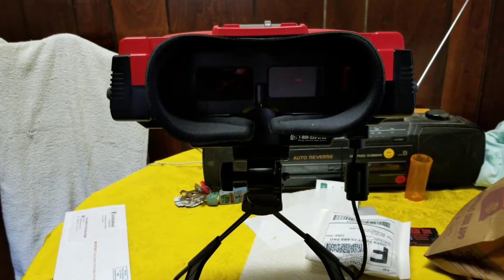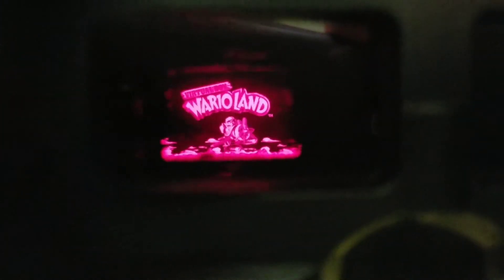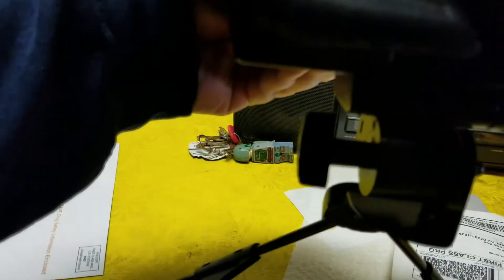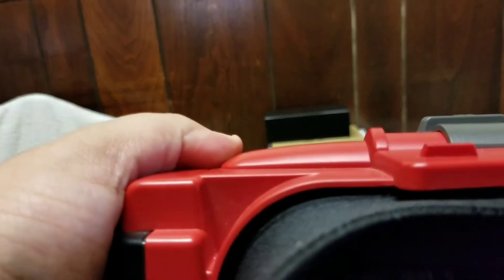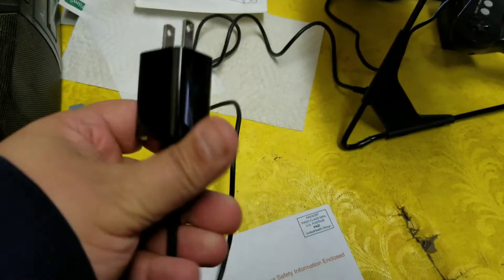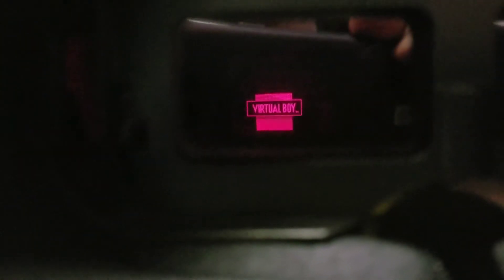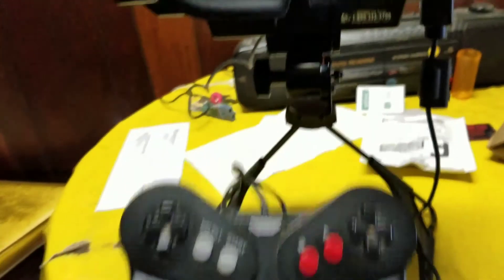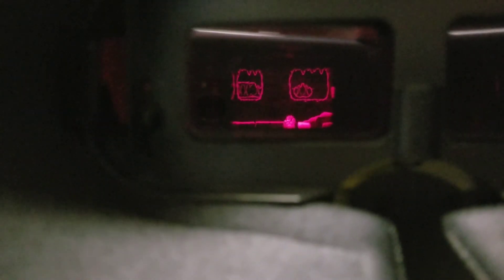Flashboy Plus Issue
Problem I described with the Flashboy Plus